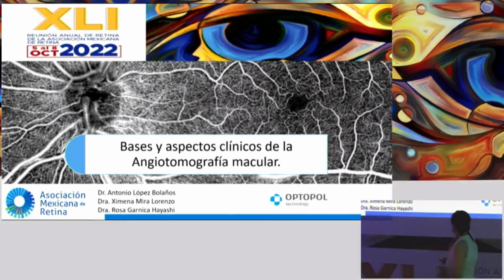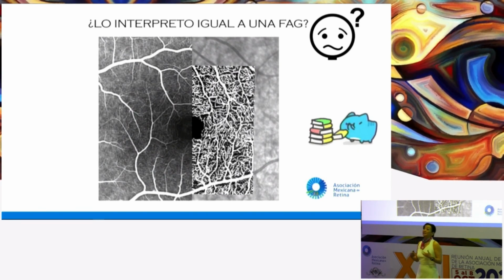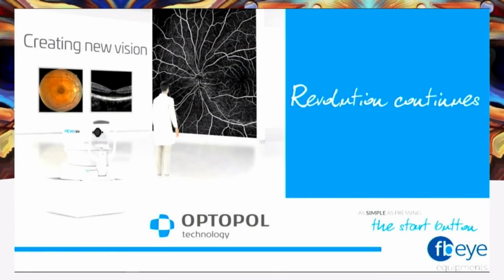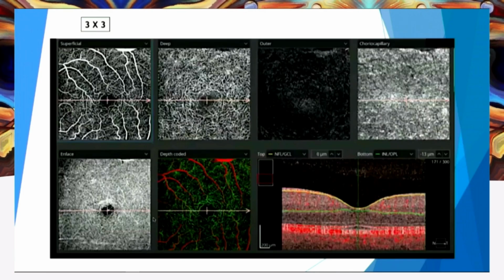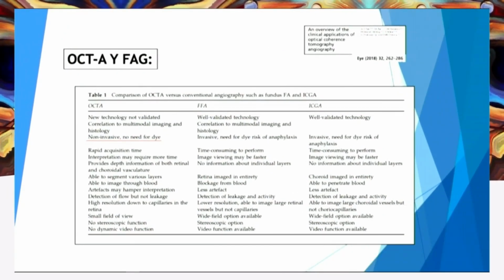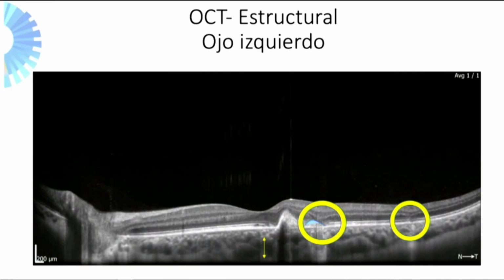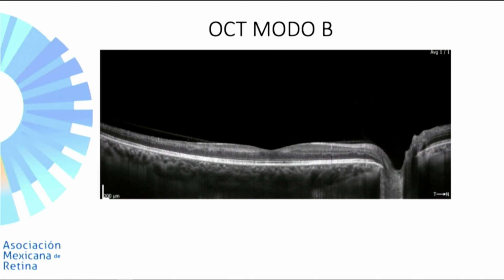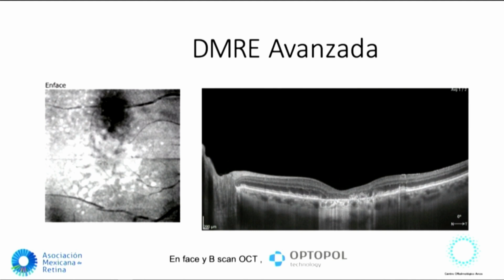dubbed english.Taller Optopol en Reunion Anual Asoc Mex de Retina.Bases y Aspectos Clinicos OCTA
Muchas gracias Dres Ximena Mira, Rosa Garnica y Antonio Lopez Bolaños